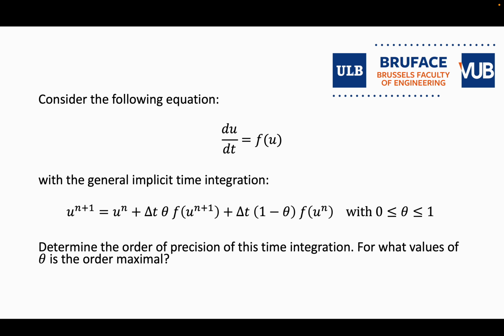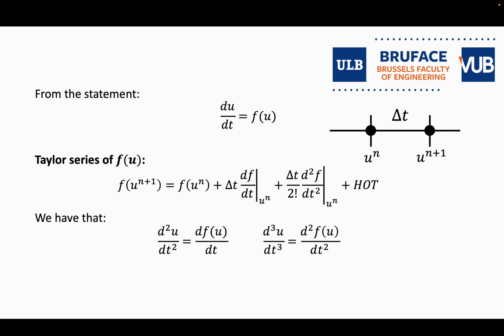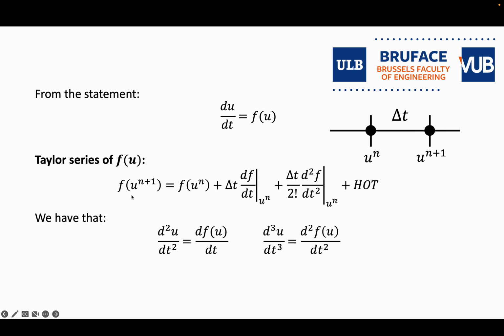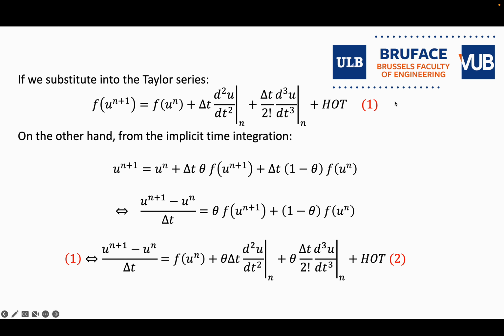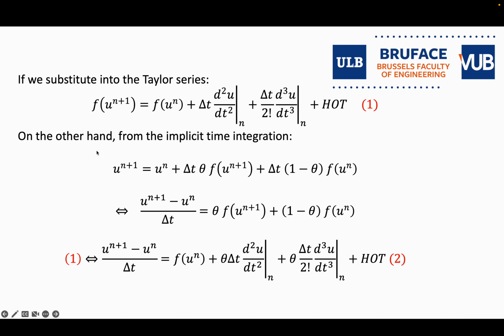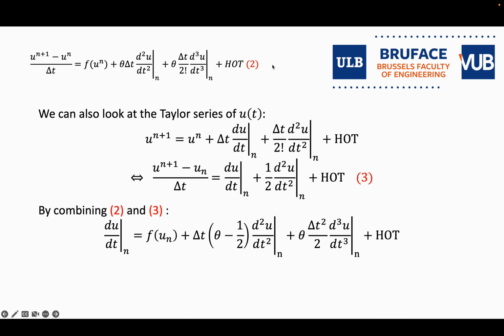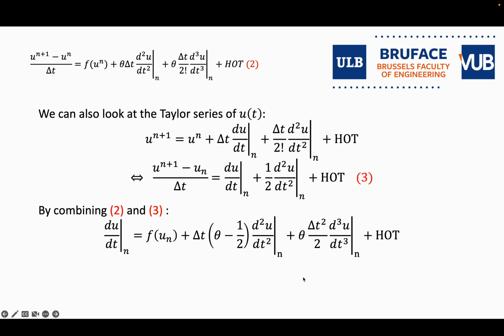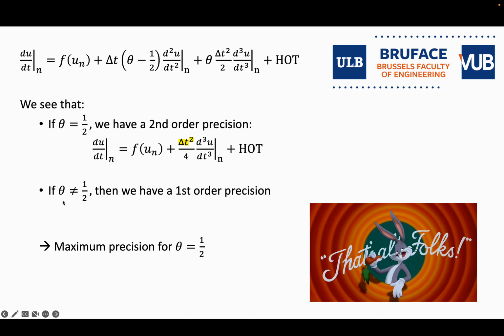Numerical Methods in Aerothermodynamics - Session 1 Exercise 3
Solution to exercise 3 of the 1st session for the course of Numerical Methods for Aerothermodynamics (Bruface program)